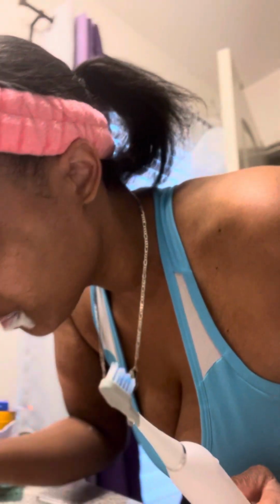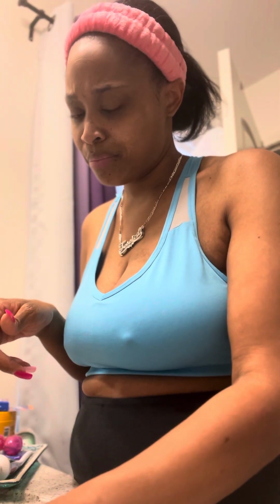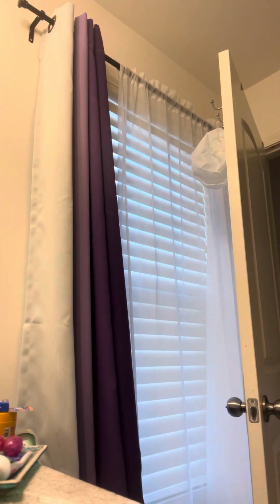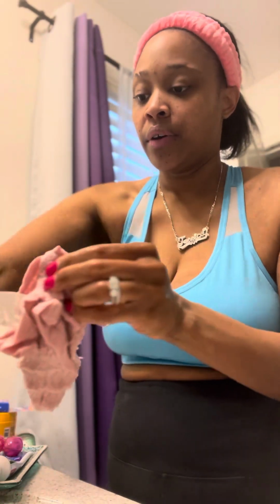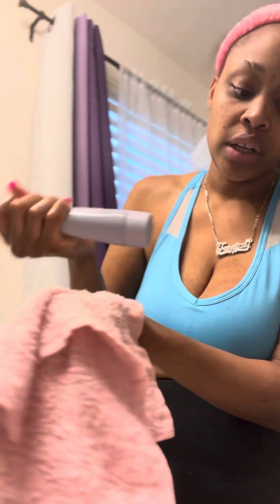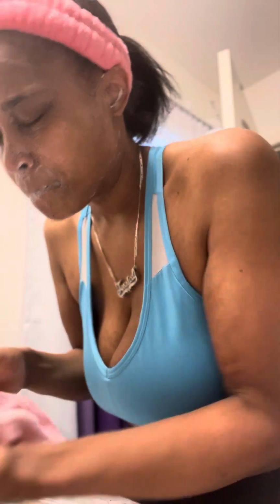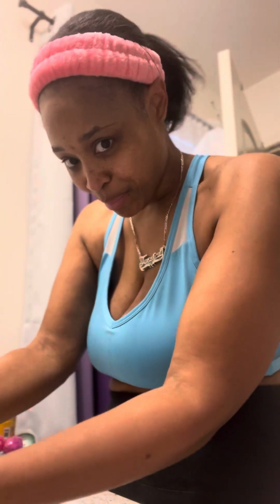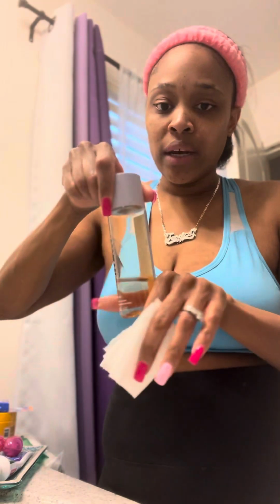GRWM FENTY FACE && Sonic care water pik